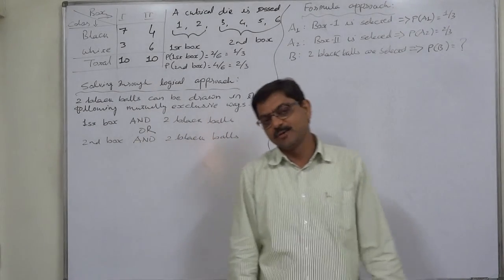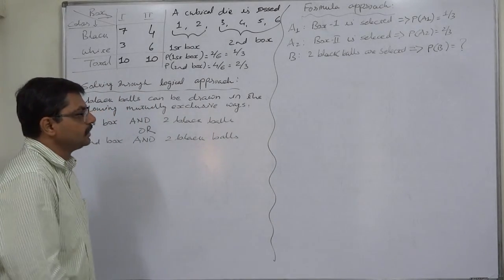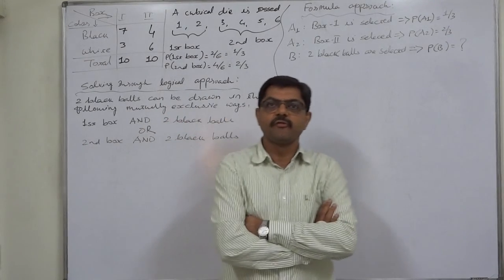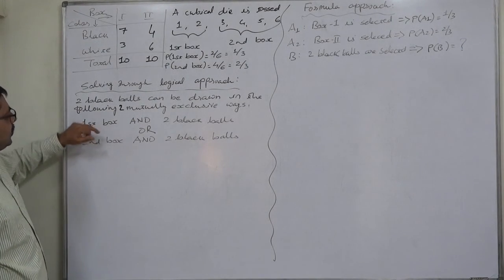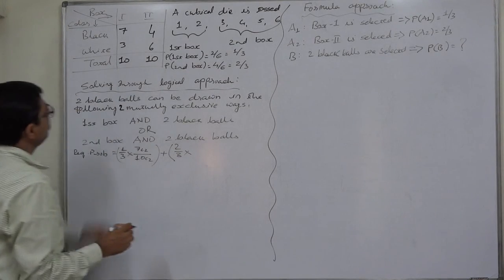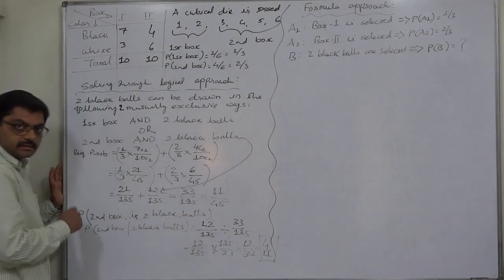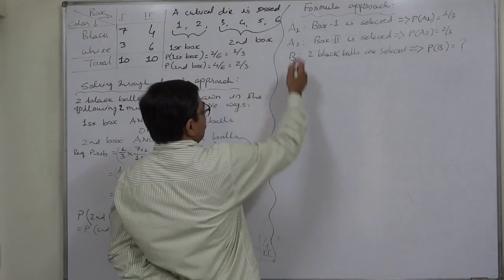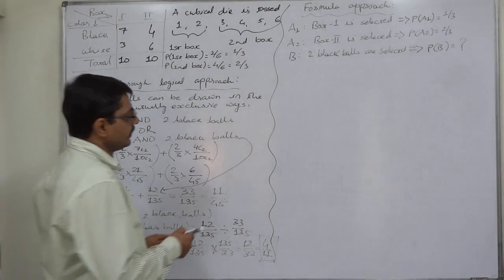Probability 55 Conditional and Inverse Probability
Probability - 55
Conditional Probability, Joint Probability, Inverse Probability, Revised Probability, Posterior Probability

Problem:
There are 7 black and 3 white balls in a bag, while 4 black and 6 white balls in another bag. A die is tossed and if it shows number 1 or 2, two balls are drawn from the first bag and if 3, 4, 5 or 6 is shown on the die; two balls are drawn from the second bag. If both the balls are black, find the probability that they come from the second bag.